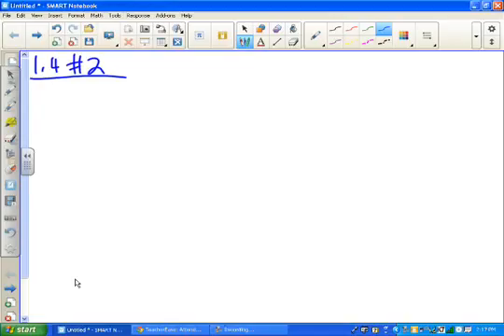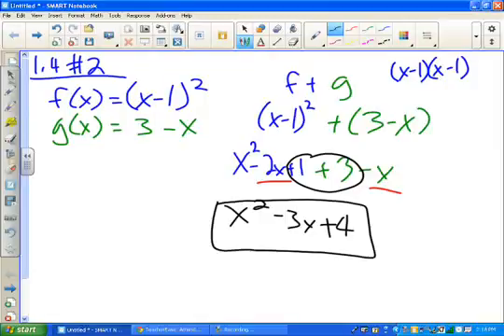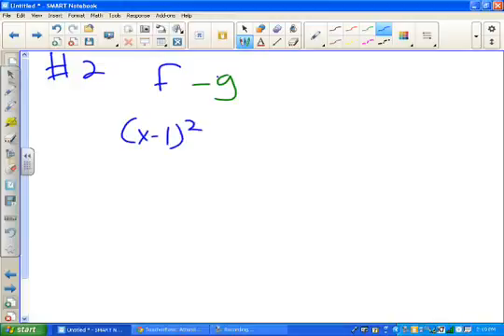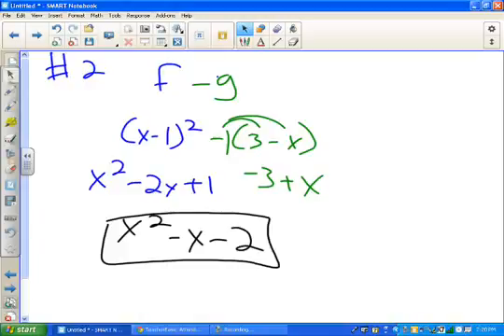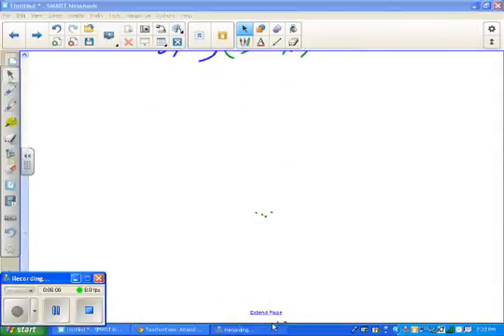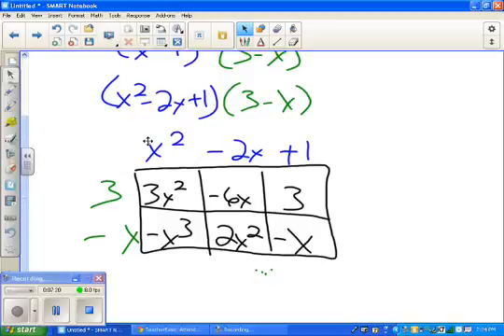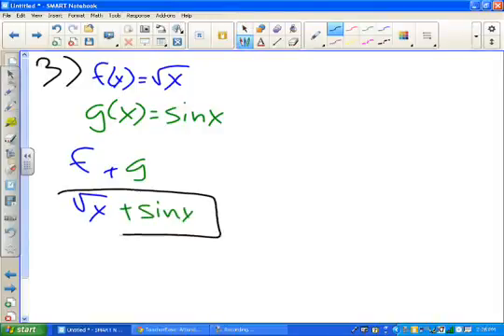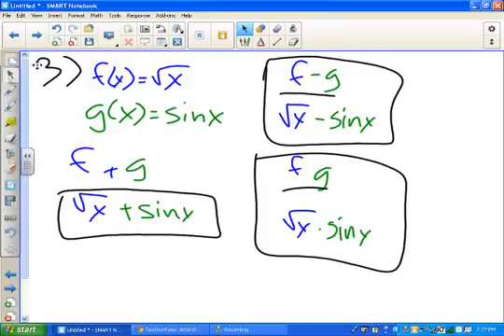Pre Calculus 1 4 Building Functions Sums%2C Differences%2C and Products